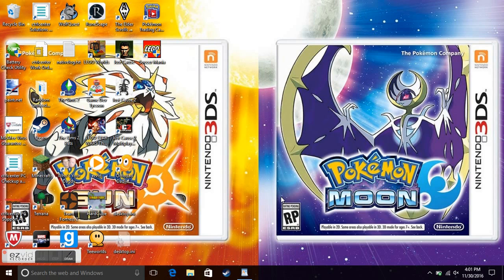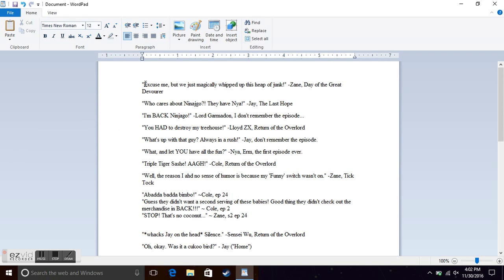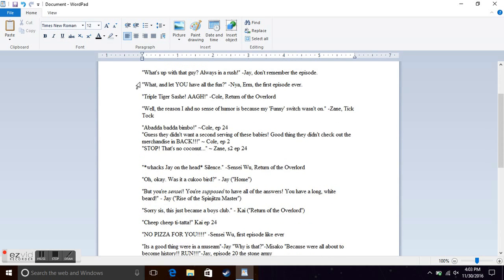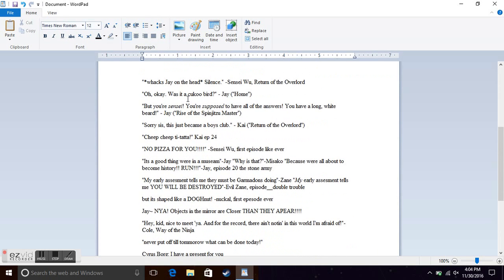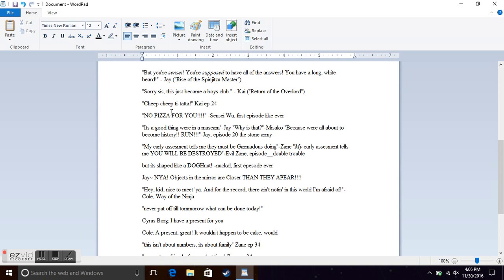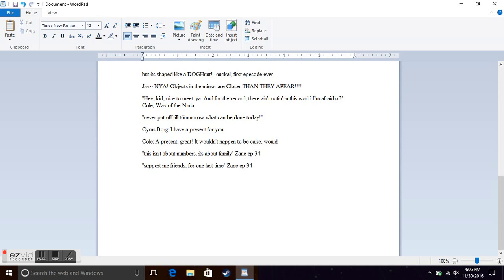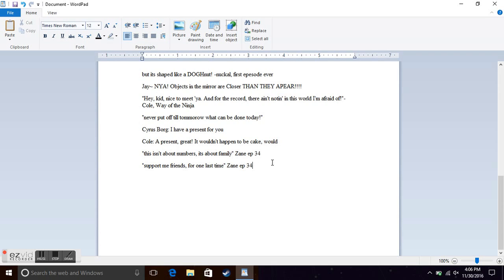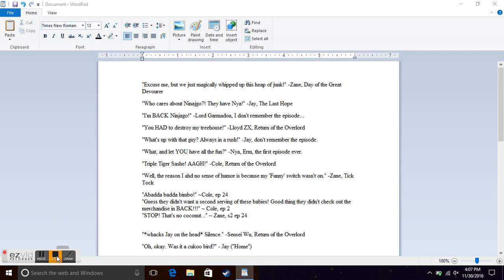Most Famous Ninjago Quotes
Sub fo mo!